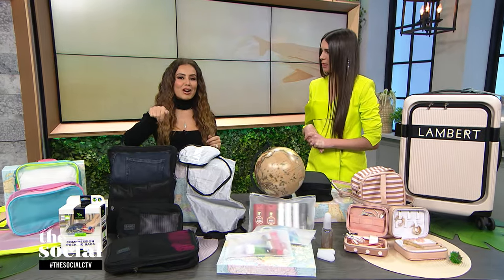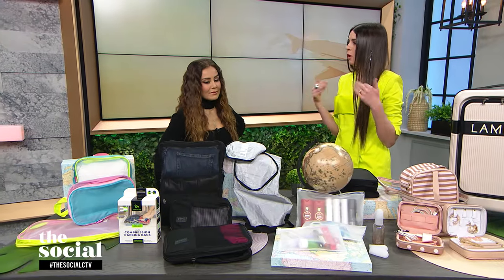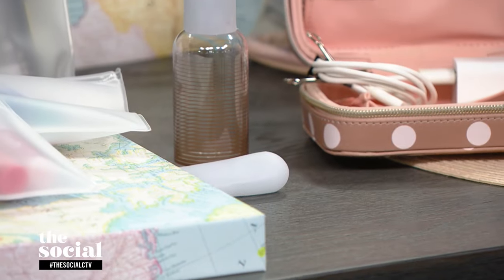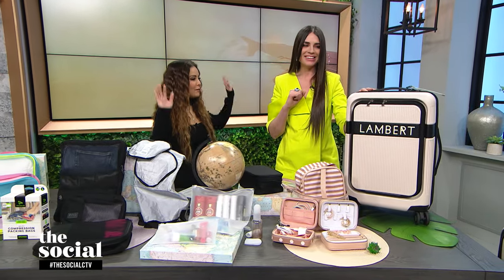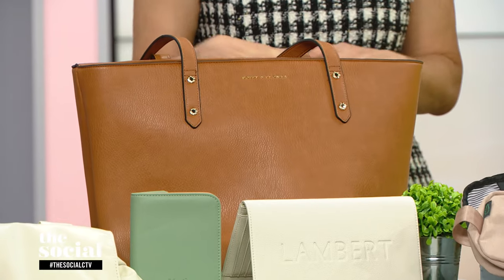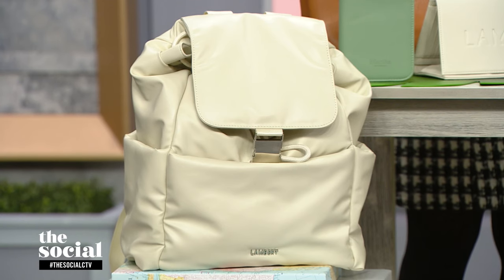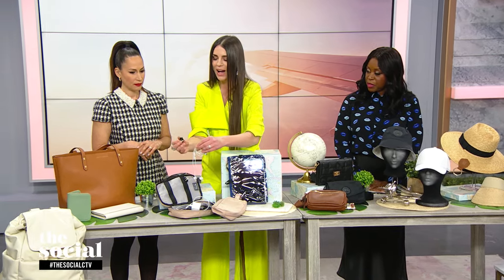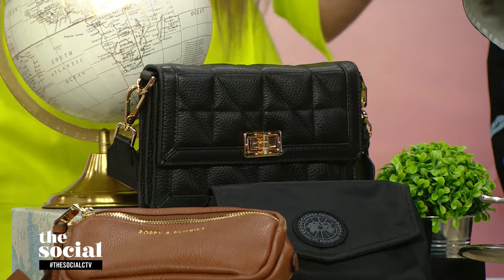Stylish travel accessories | The Social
From packing cubes to neck pillows, stylist Erica Wark showcases must-have travel accessories for your next getaway.